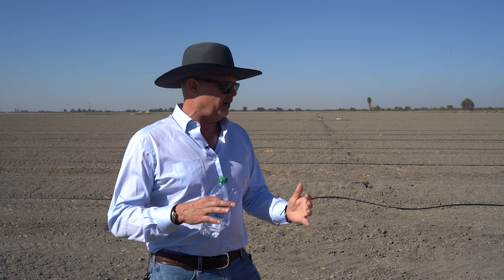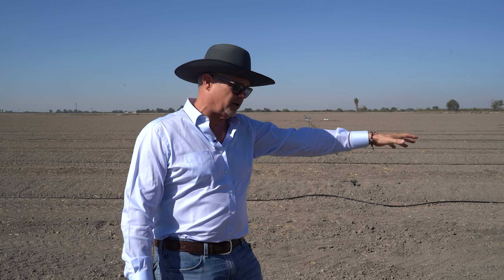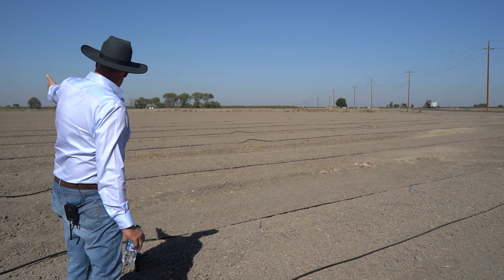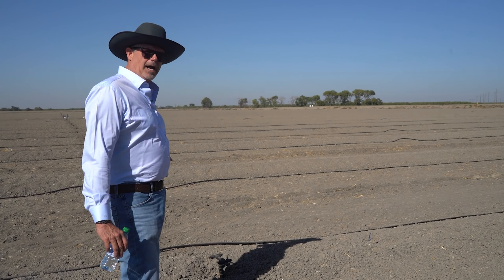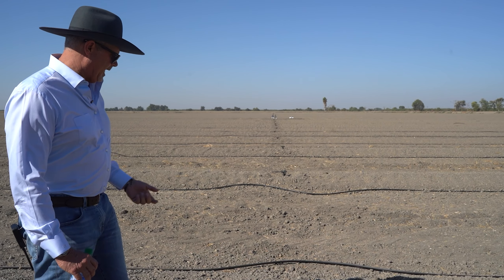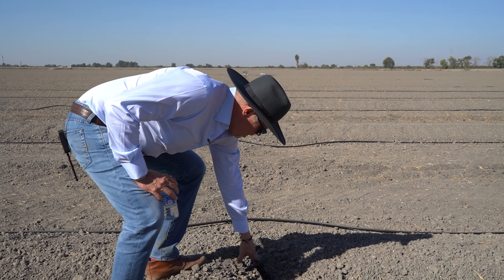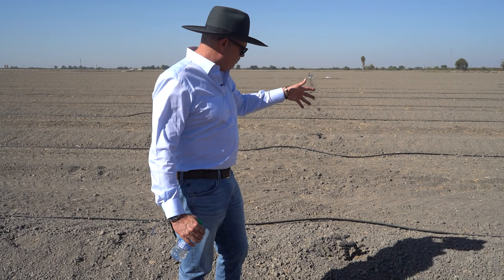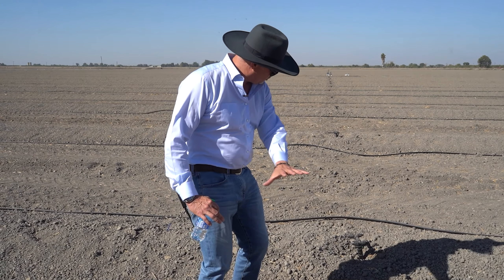The Latest - October 22nd, 2020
Dave Bazar gives a brief overview of how the almond market is looking this week, and Harris Family Enterprises owner and operator Russell Harris gives some tips on orchard development.